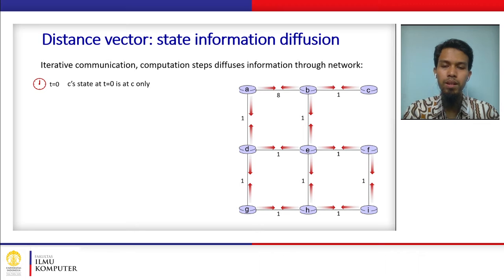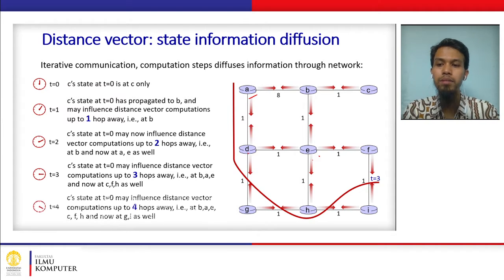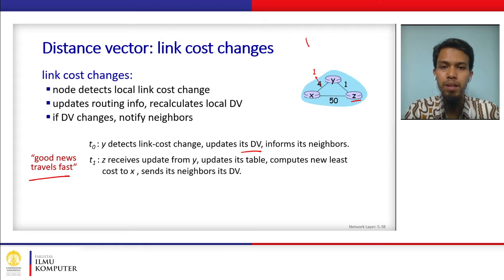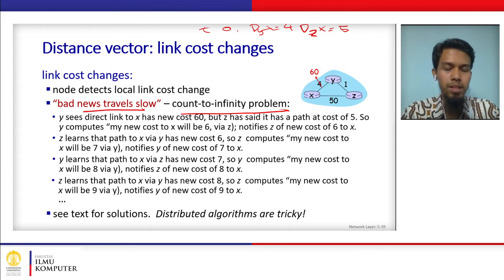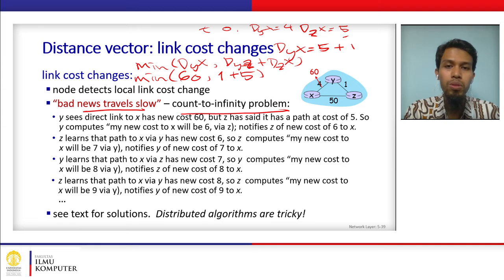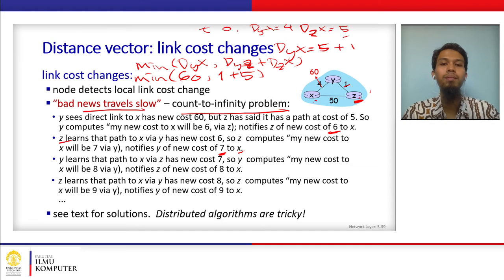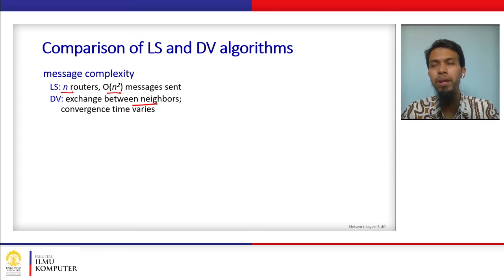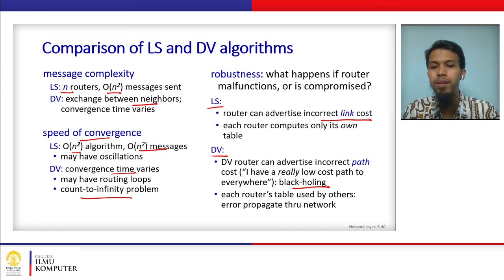5.6 DV state information diffusion and link cost change